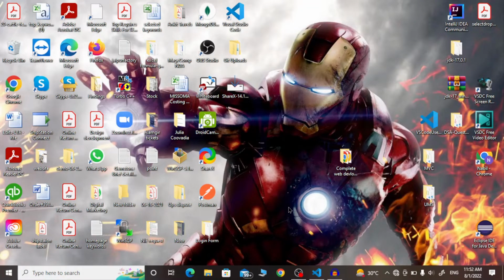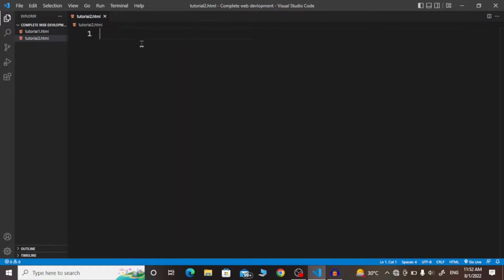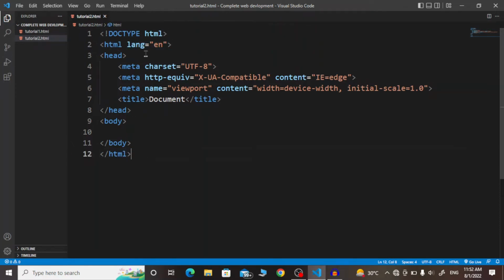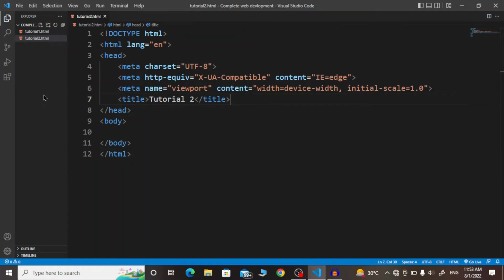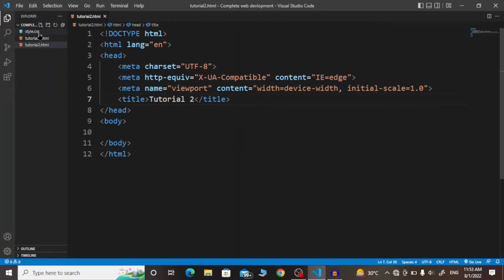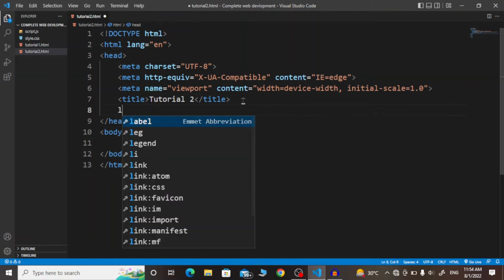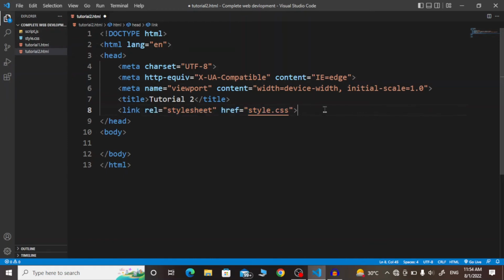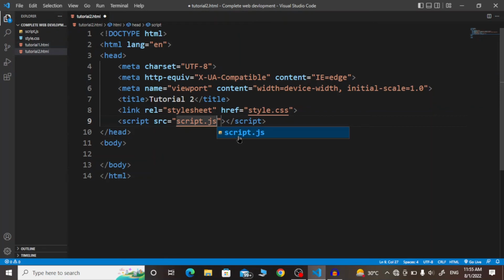Structure of an html document || Tutorial 2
In this video we had covered the basic structure of html and coverd some basci tags of html like head, body , title etc so hope you enjoyed the video .

html structure
html structure tutorial
html structure shortcut in vscode
html structure explained
html structure tags
how to get html structure in vscode
html syntax and structure
structure of an html document
structure of an html page
what is html and structure of html
html basic structure
html body structure
html basic structure shortcut
basic structure of html document
basic structure of html web page